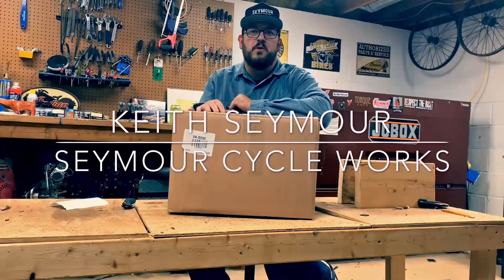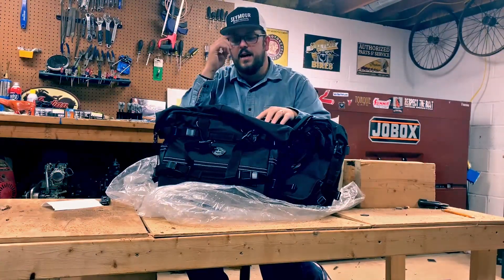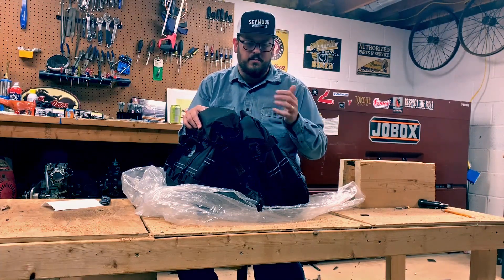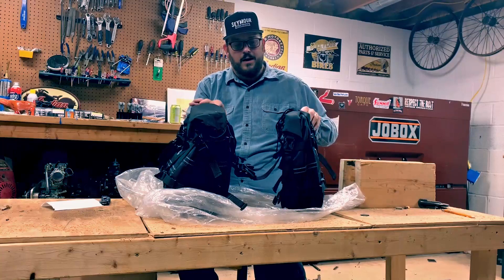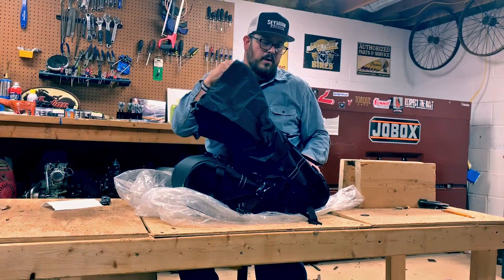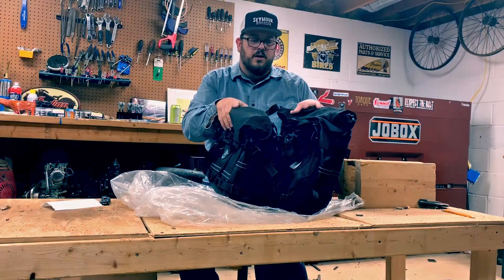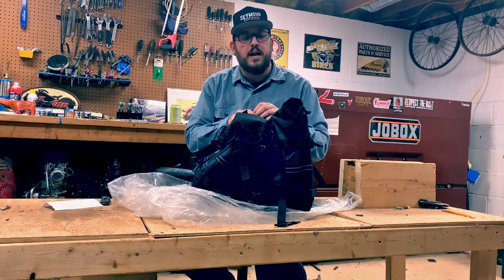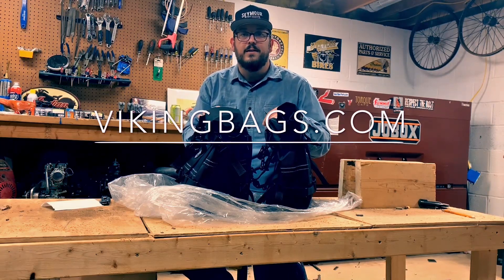I Found the MOST Versatile Saddlebags for my Bike - Unboxing Video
VikingBags:
I Found the MOST Versatile Saddlebags for my Bike - Un-boxing Video🔥

Featured By:
Seymour Cycles

Note: This video serves as community feedback only.

Shop Range of Saddle Bags by Bike Model:

 Category :
Dirt

Sub Category :
Dirt Bike Luggage Bags